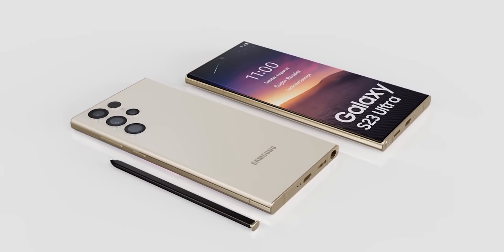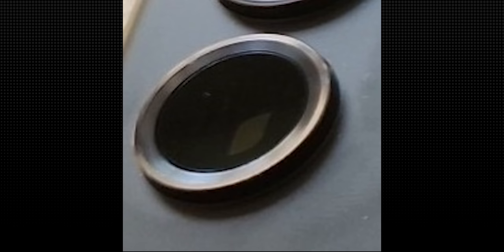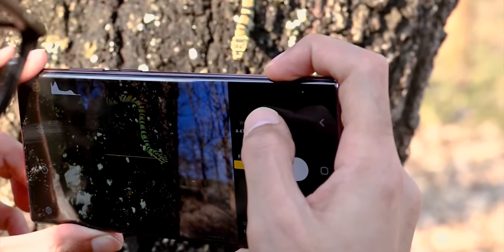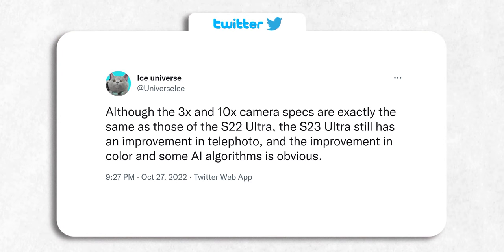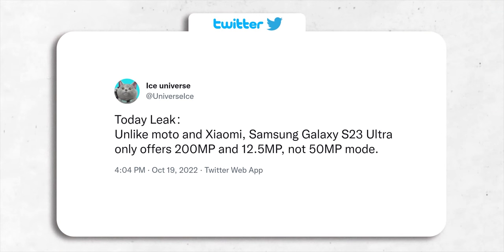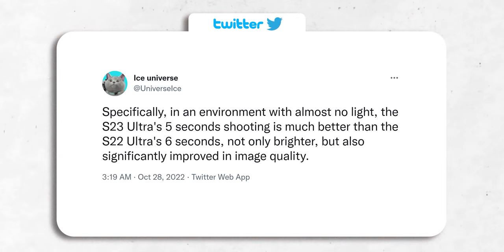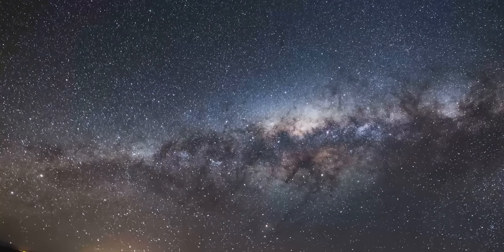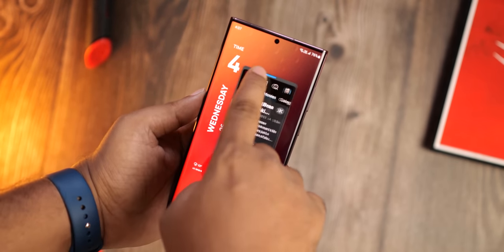Samsung Galaxy S23 Ultra - First REAL Look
Samsung Galaxy S23 Ultra will have a design that resembles its predecessor but there will be some changes and one of them is shown in the video. Samsung Galaxy S23 Ultra will have a camera module that takes design cues from the Watch 5 Pro. We also have the camera samples of the Galaxy S23 Ultra that show dramatic improvements. Samsung will launch the Galaxy S23 Ultra at the Unpacked Event in January.